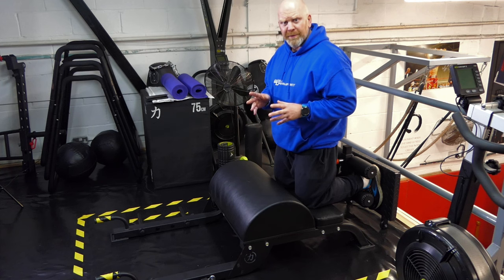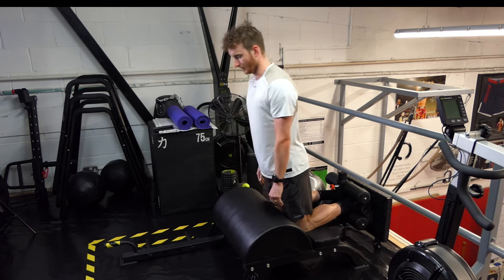How I Got Stronger And Faster On The Bike - Minimum Effort For Maximum Results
Short and sweet video chatting about an exercise that has helped me so much with my riding.

SWISSSIDEPALMER